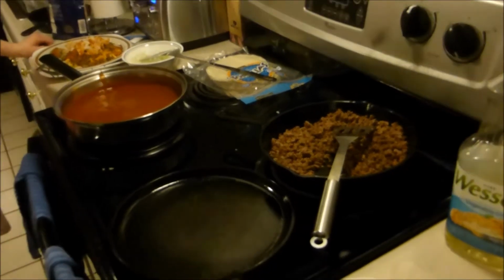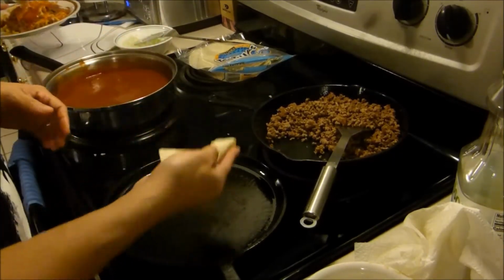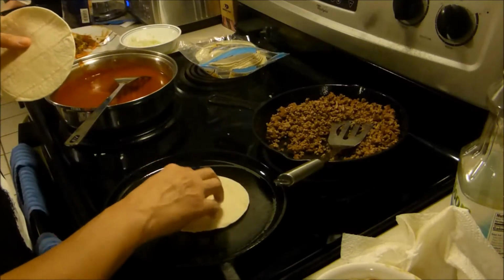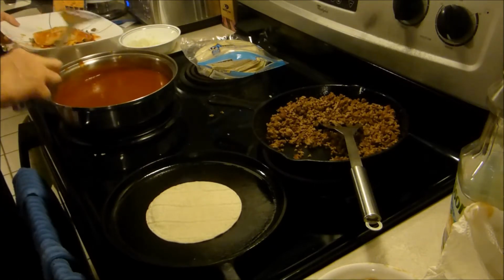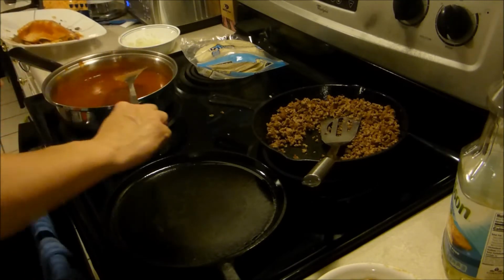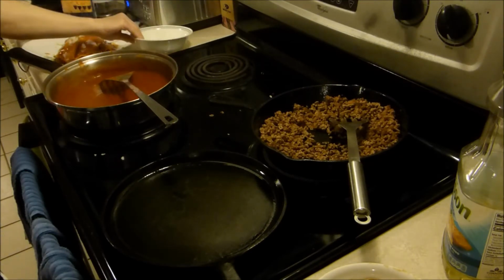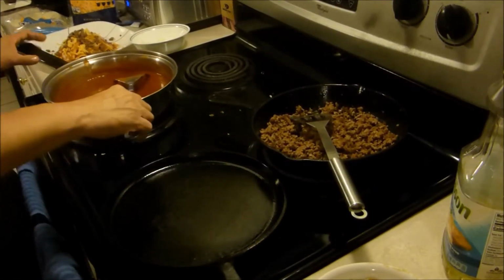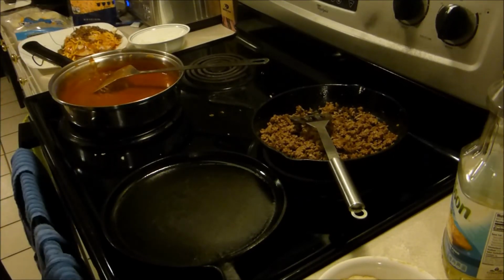New Mexico Style Enchiladas!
New Mexico Style Enchiladas!  Easy, Economical and Delicious!